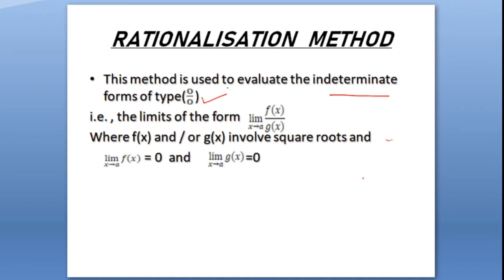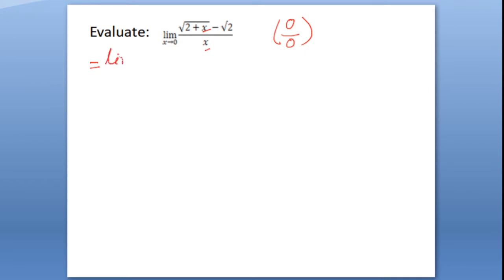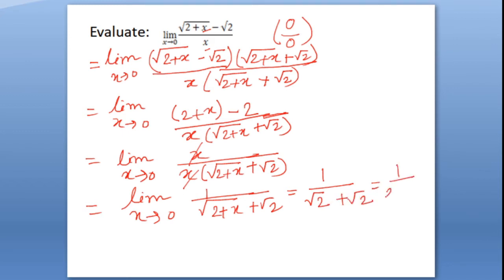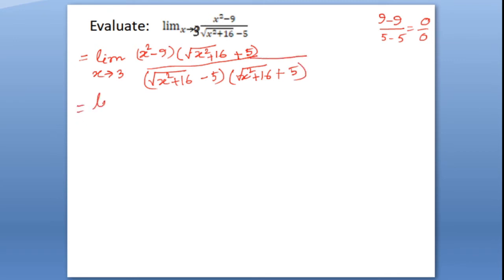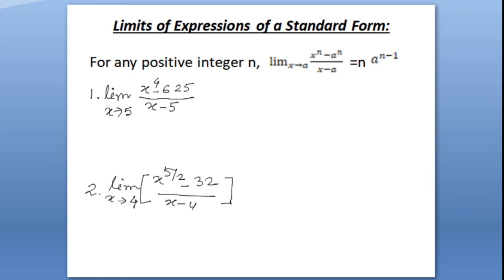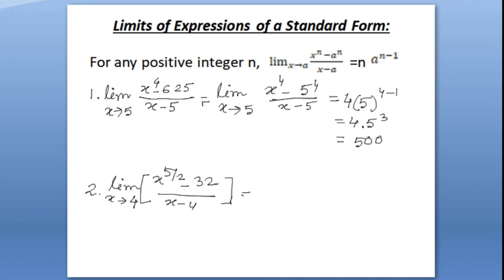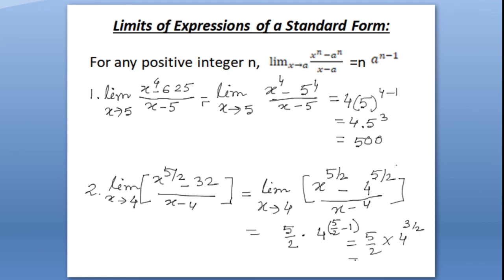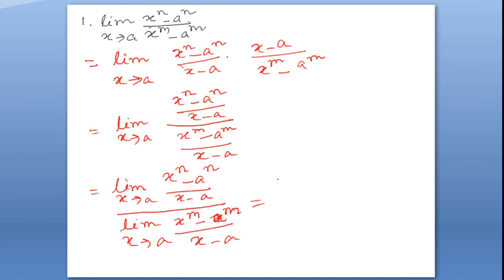Limit -Part 2| Class 11 Maths| CBSE |ISC |STATE BOARD WB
Class 11 Maths| Limits| JEE Mains| Learn Limits Class 11| NCERT Class 11 Maths|Limits Calculus|
In this class we will learn limits which will be helpful for CBSE  ,ISC, STATE BOARD Class 11 students.
rationalisation method
standard form
few sums from limits